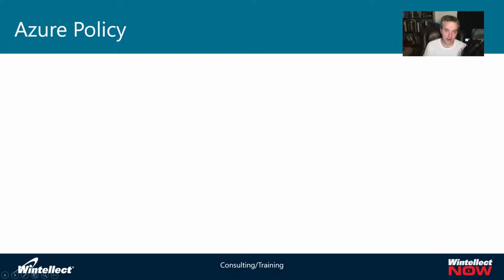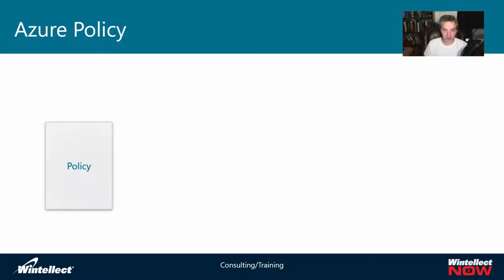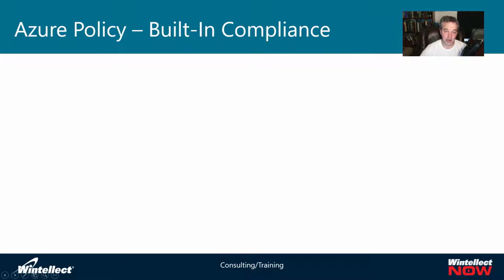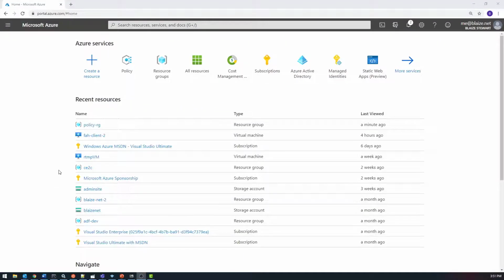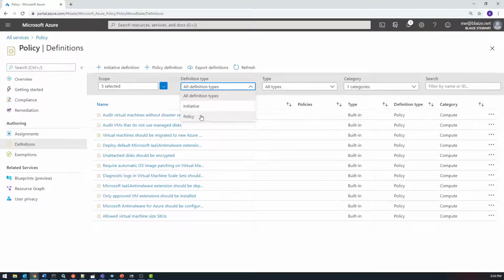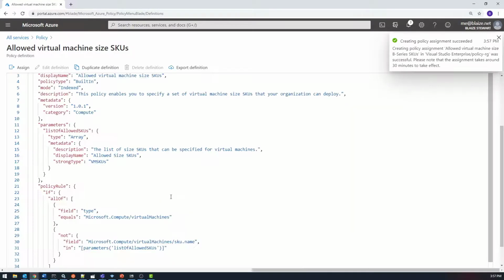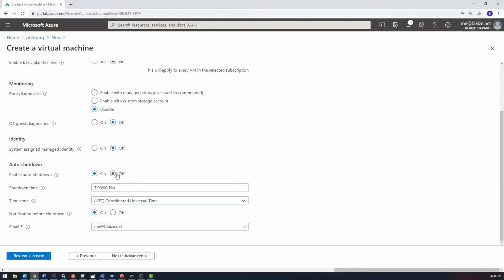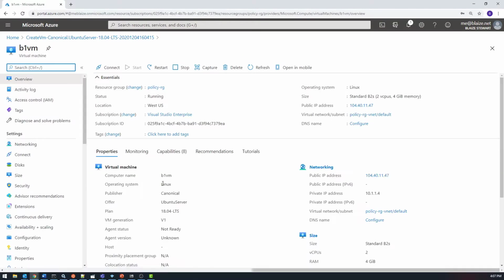Introduction to Azure Policy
Azure Policy is how compliance (such as HIPAA/HITRUST or PCI Compliance) is checked. In short, policy helps ensure that environments stay safe and secure for whatever their intended purposes are.  In this video, we'll cover the basics on Policy and show you how to set up a built-in policy in the portal.